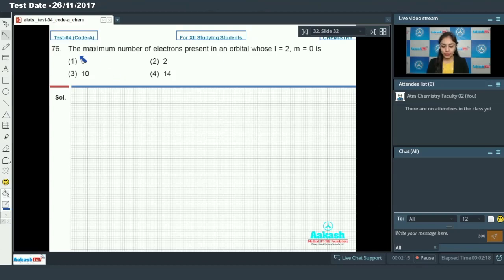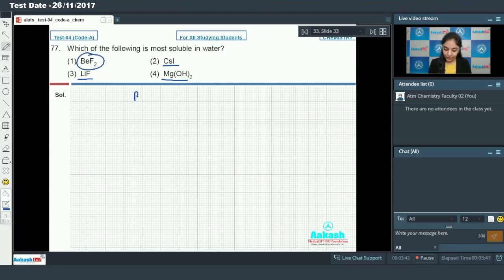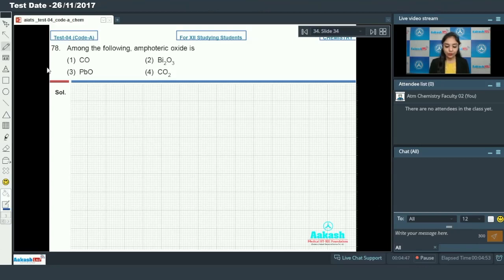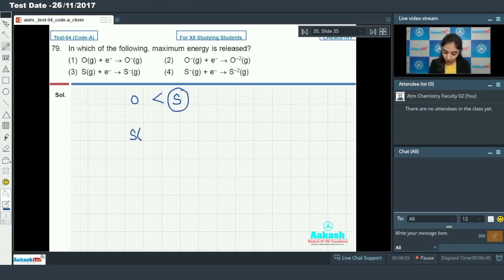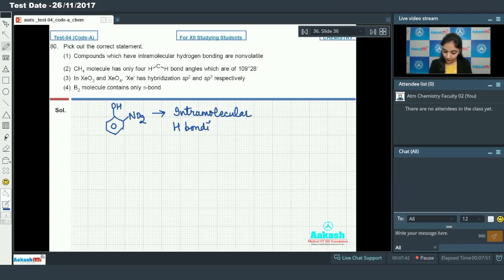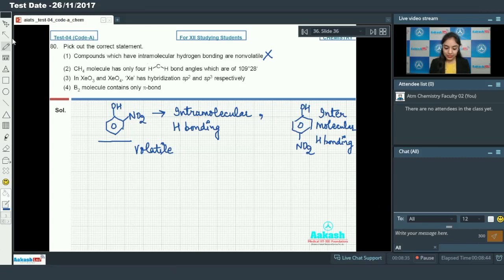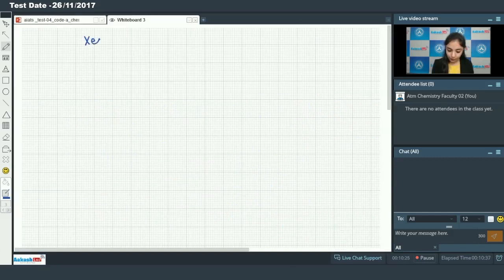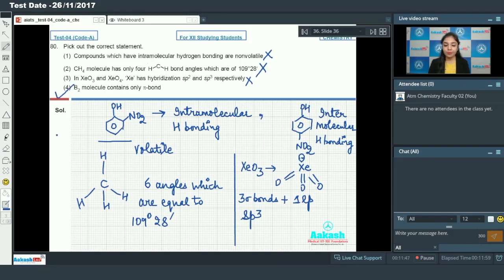AIATS Test 04 Code A For Class XII Studying Medical,Chemistry 2018 Q 76 to 80